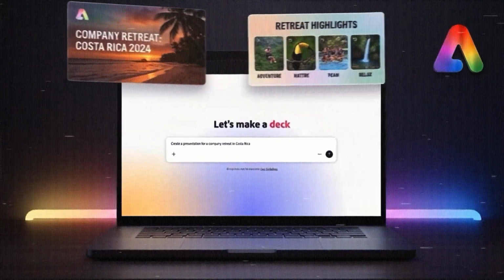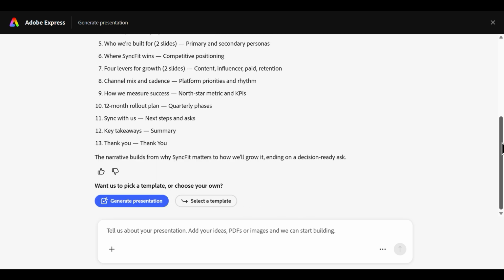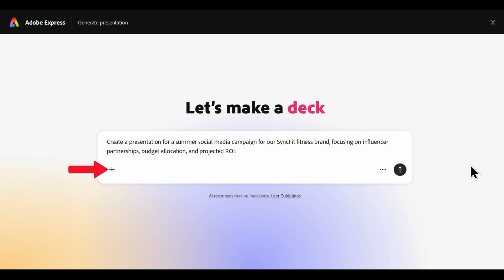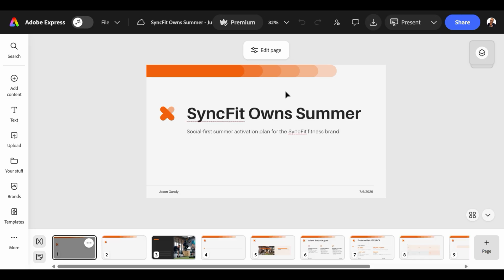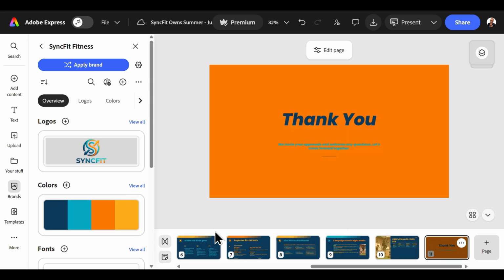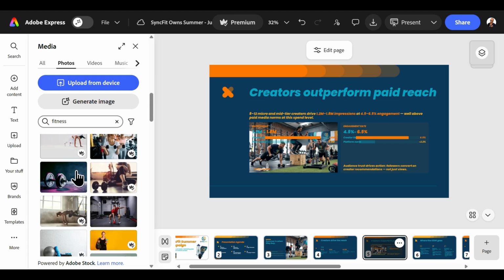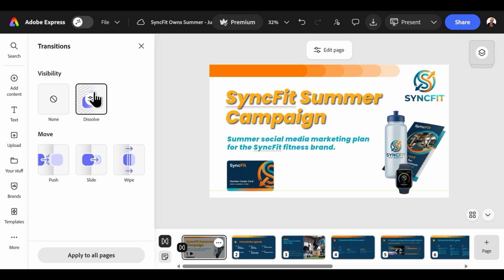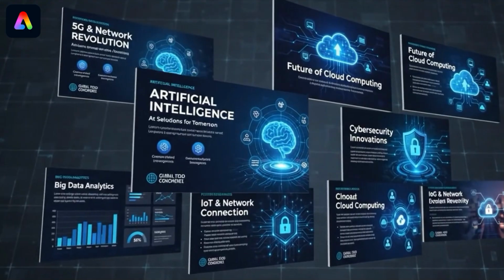Adobe Express AI Presentation Tutorial for Beginners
Staring at a blank slide? Generate presentations fast with Adobe Express AI!

How to Generate Presentations in Adobe Express

The AI-powered Generate Presentation feature in Adobe Express is a massive shortcut for creating on-brand slide decks fast! In this tutorial, I'll show you how to use the AI presentation maker to transform a simple text prompt (or even a massive document) into a professional, fully customizable presentation in minutes.

From generating your first draft from a PDF to customizing your slides with your Brand Kit, I’ll walk through the entire presentation design process in this complete guide.

Using Adobe Express’s Generate Presentation feature is an absolute game-changer for reclaiming your time. Watch now and discover how to create presentations with AI!

⏱️ Video Chapters:
0:00 - Adobe Express Generate Presentation Feature
1:17 - Generate a Presentation from a Prompt
3:08 - Generate a Presentation from Files
6:01 - Customize Slides
6:56 - Apply Your Own Branding Instantly
8:47 - Add Elements | Adobe Stock Library
10:37 - Add Animations & Transitions
12:11 - Share Presentation | Create Links